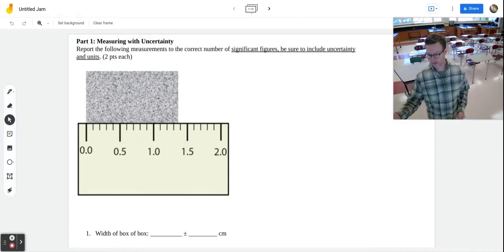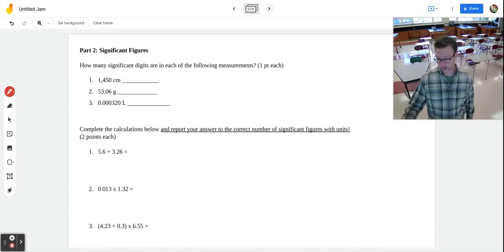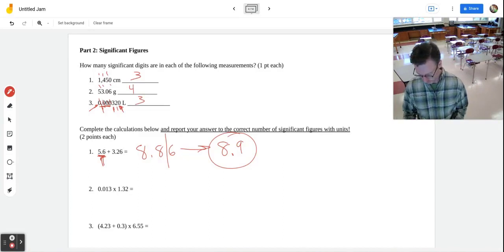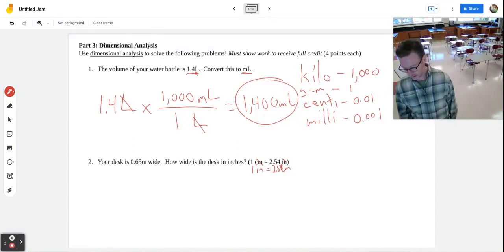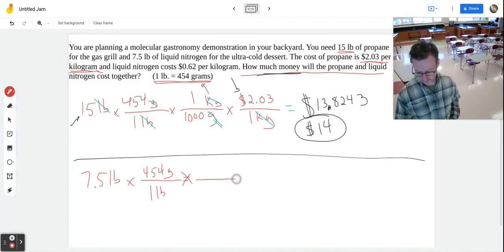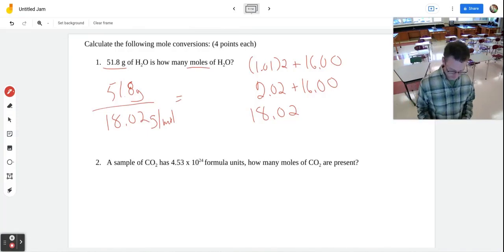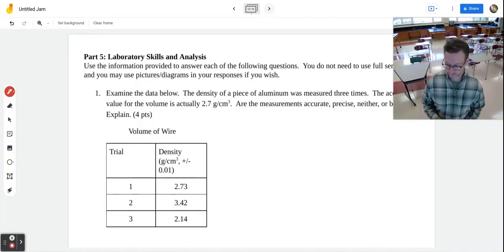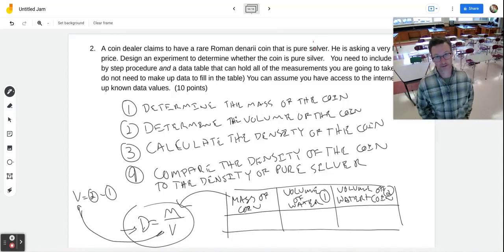Unit 1 Practice Test Answer Key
Use the links below to navigate  to the various sections of the answer key

0:50 - Measurement Problems
6:06 - Significant Figures Problems
16:00 - Dimensional Analysis Problems
26:58 - Molar Mass
30:42 - Mole Conversions
37:51 - Lab Skills Part 1
39:48 - Lab Skills Part 2